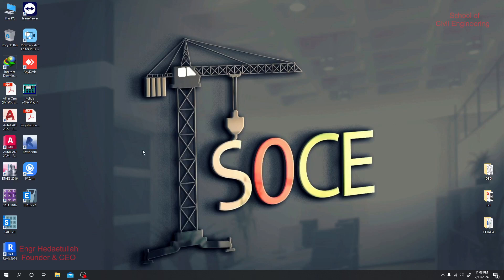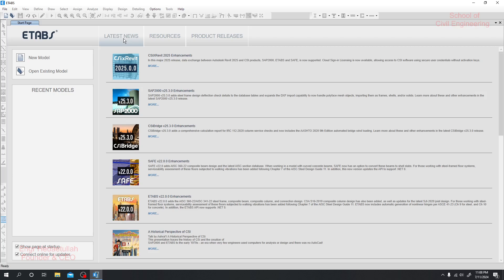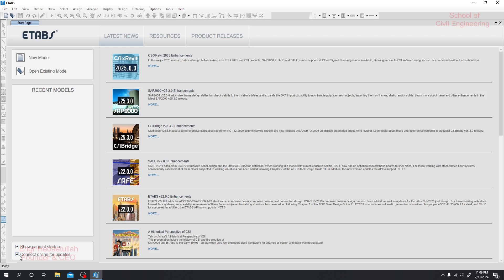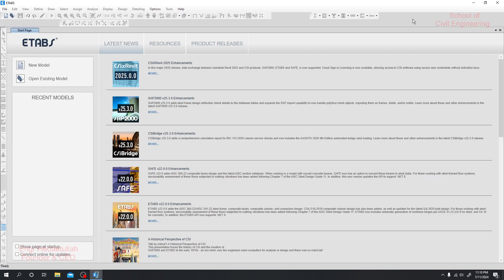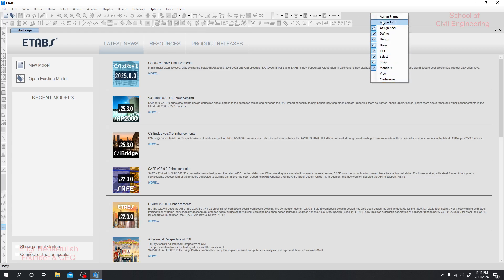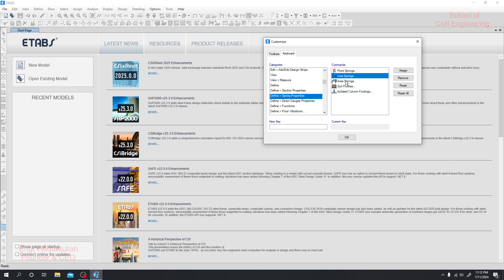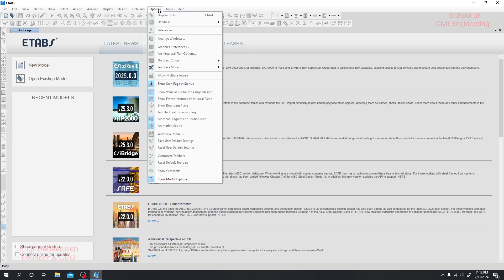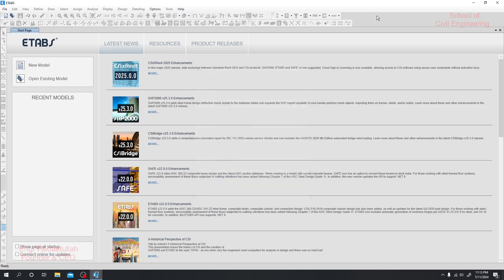2. CSI ETABS v22 2024: Professional 15-Story Building Design in ETABS - Introduction to Interface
15-Story Building Design
Structural Engineering
ETABS Tutorial
High-Rise Design
Engineering Software
Structural Analysis
ETABS 2024
Construction Engineering
Engineering Education
Multi-Story Building
Structural Design
Building Analysis
Advanced ETABS
Civil Engineering
Introduction to Interface